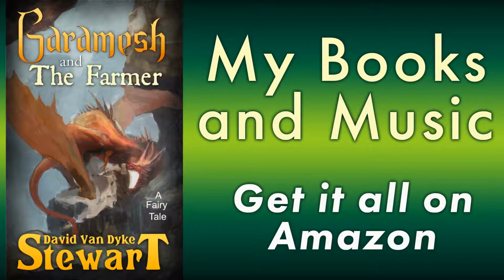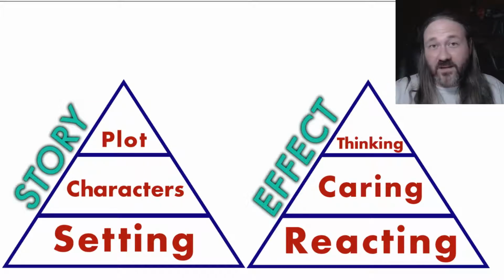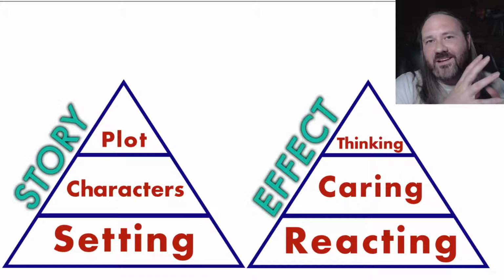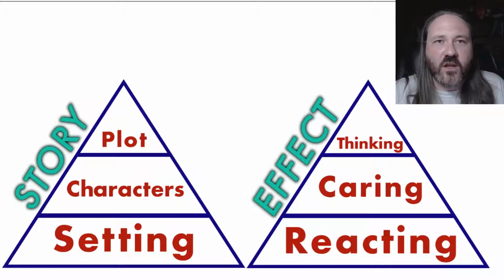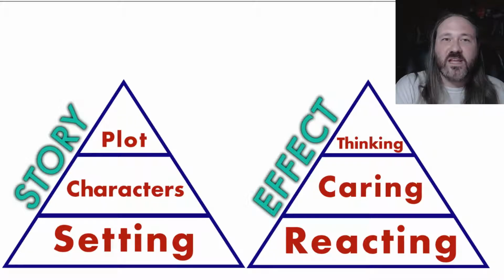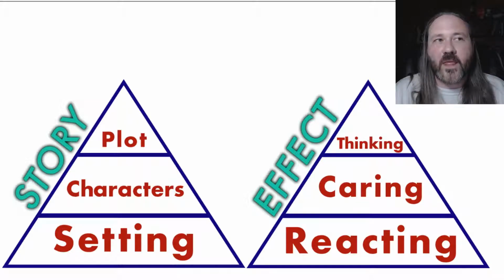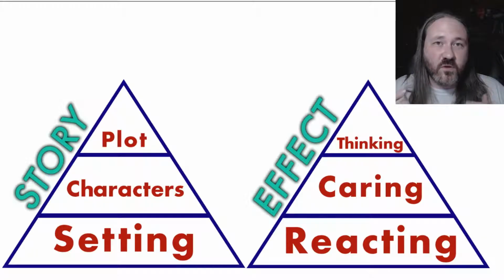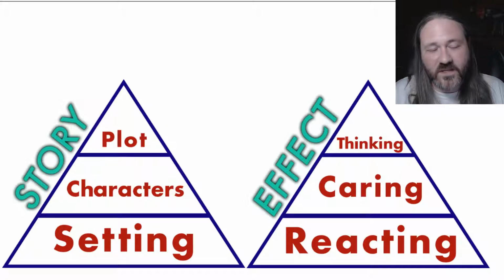The Pyramid of Story Effect - Reacting, Caring, and Thinking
I've talked about the pyramid of story elements - setting, characters, and plot, and now in this video, I talk about the pyramid of effect - reacting, feeling/caring, and thinking.